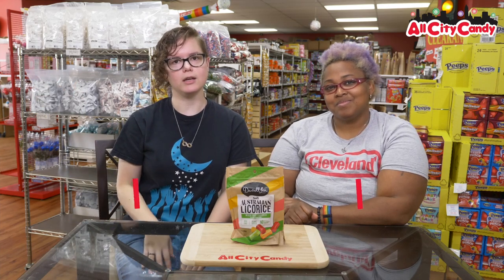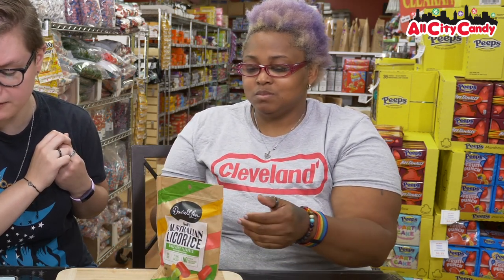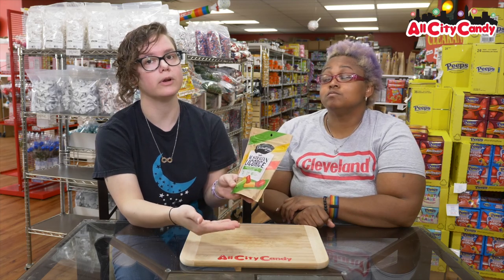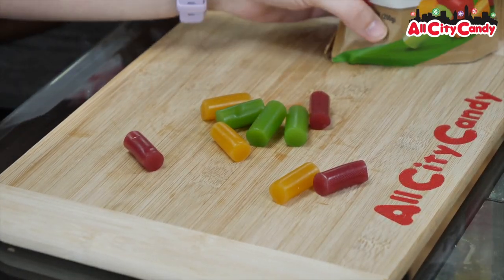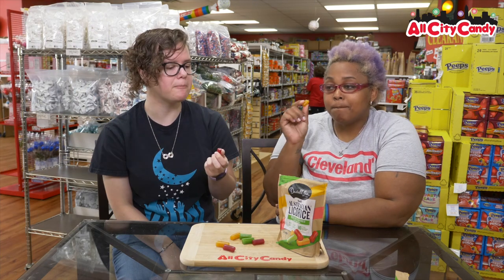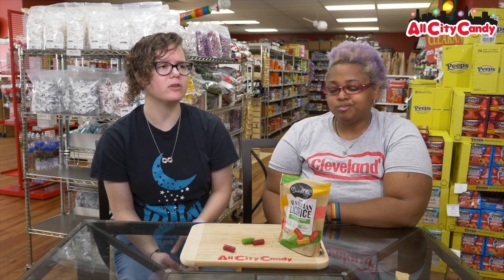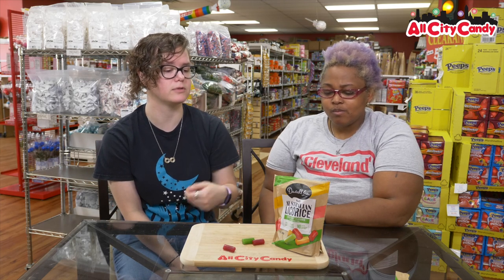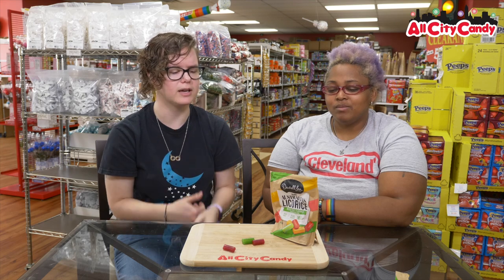What Is 🇦🇺🦘 Licorice? Darrell Lea Soft Australian Licorice Taste Test - All City Candy Unwrapped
What really happened on that dark & stormy night back in 1957 when Darrell Lea invented the world's first soft eating licorice recipe? Was it a moment of genius or a happy accident? One thing is certain; once you experience Darrell Lea's unique, soft eating texture, you'll understand why it's the number 1 selling licorice in Australia. Enjoy a delicious mix of Green Apple, Strawberry, and Mango in this convenient resealable bag.

Kosher Certified Parve | Vegetarian Society Approved | Plant Based | Non-GMO | No Palm Oil | No High Fructose Corn Syrup | Made in Australia